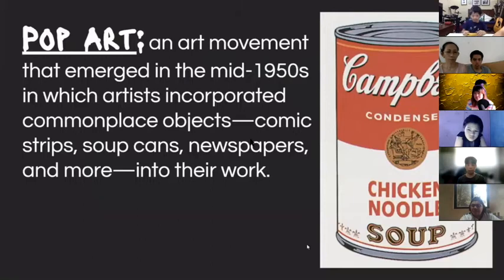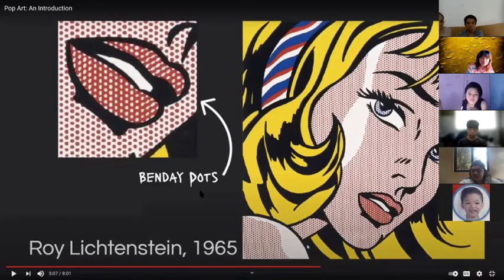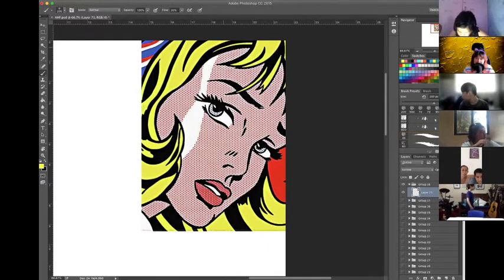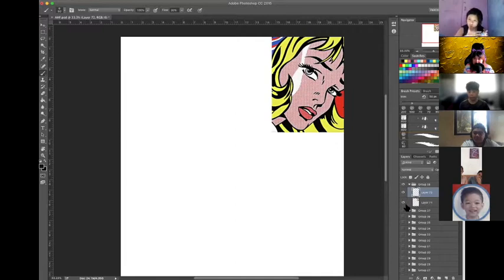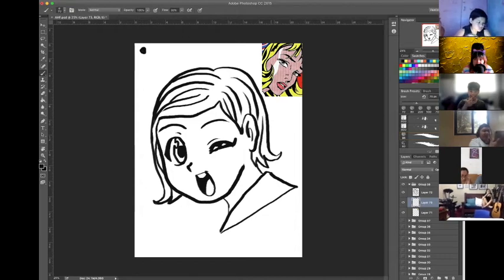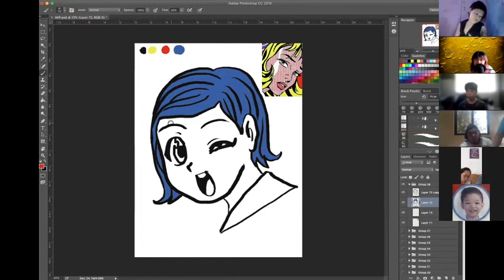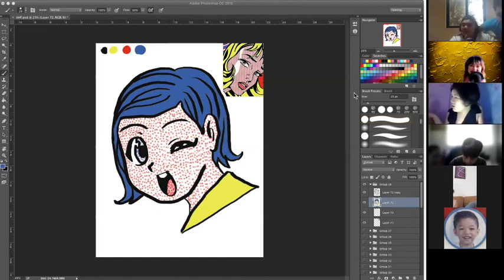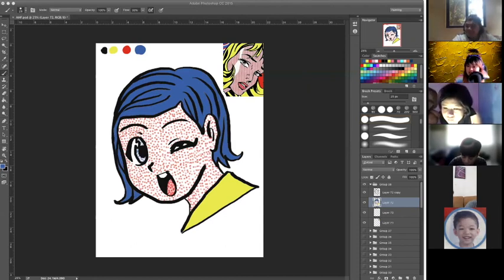Autism Hearts Foundation Batch 1 30 2021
Pop Art theme.